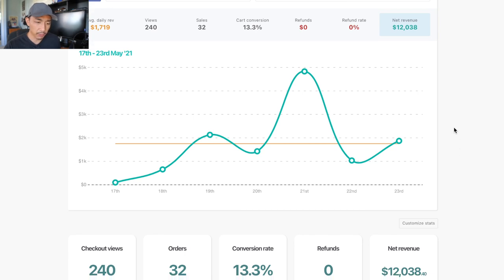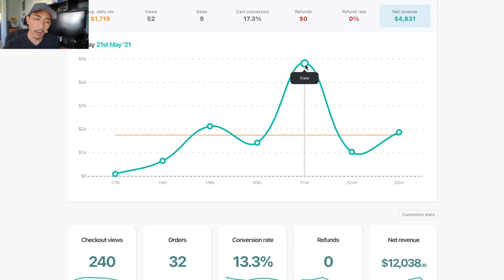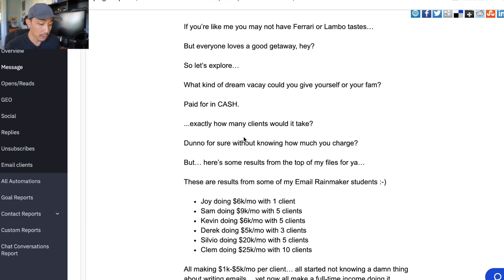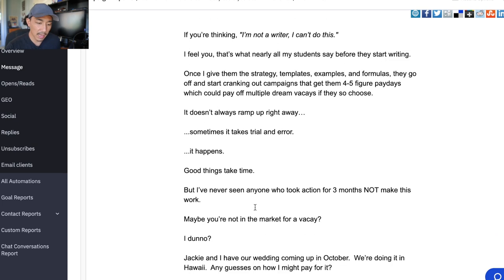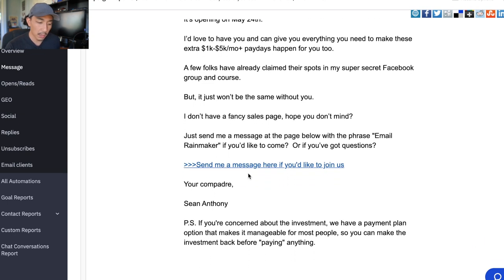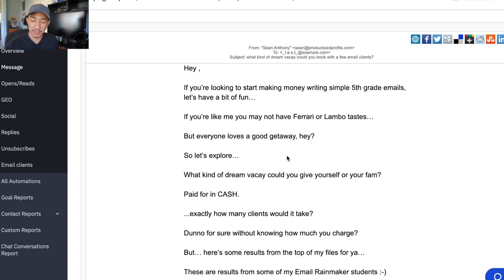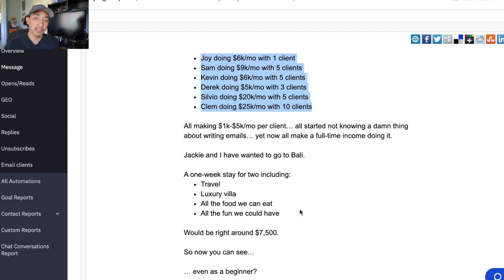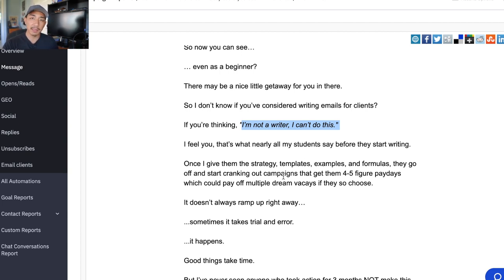This Email Did $4,831 In Sales In ONE Day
Take a peek at an email that did $4,831 cash collected in one day, and closer to $9,000 if you count payment programs.

This email was used to sell a hybrid course and coaching program around making money online by writing simple emails for other businesses.

In this video I break down the exact email and why it worked...

►Join my FREE Facebook Group on starting, growing, and scaling your business with email